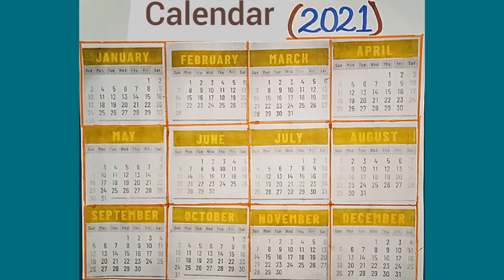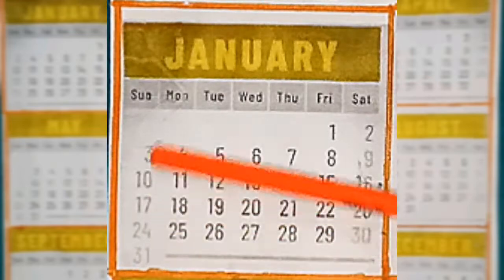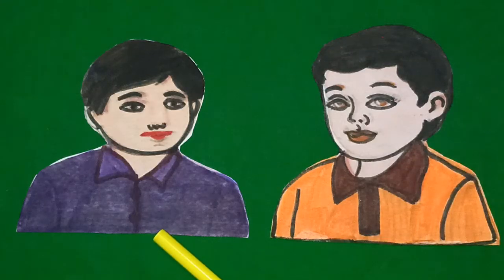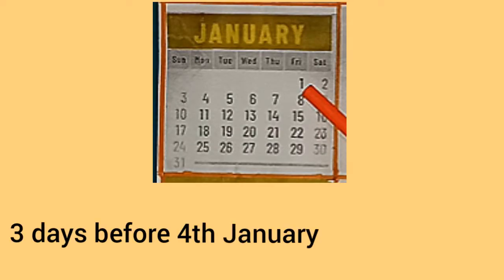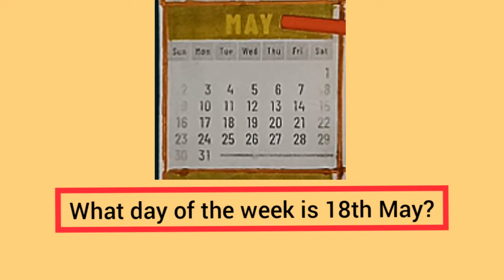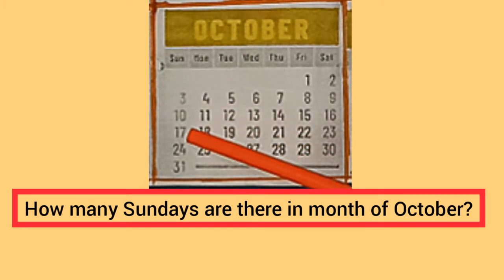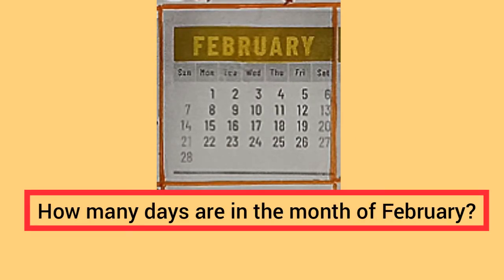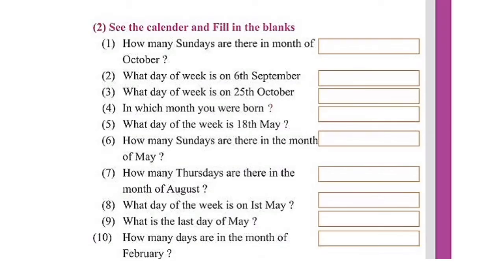Learn how to find the date before and after the given date in English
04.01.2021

Maths World
Chapter : 9
Time

Learn how to find the date before and after the given date.